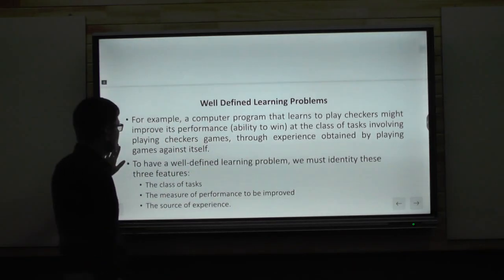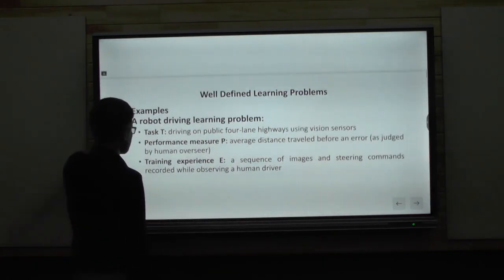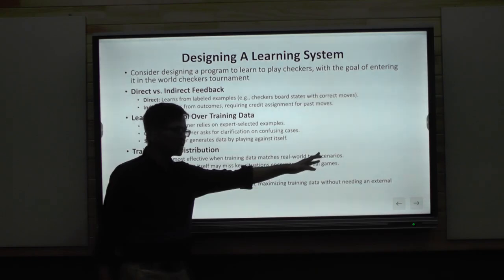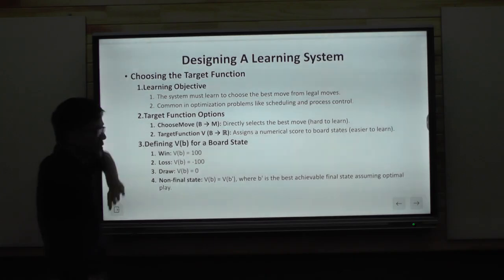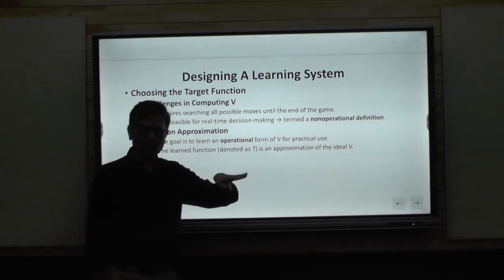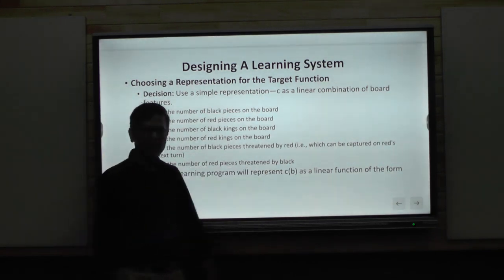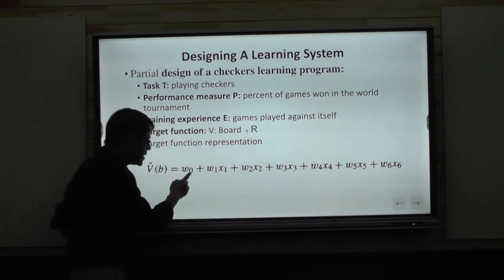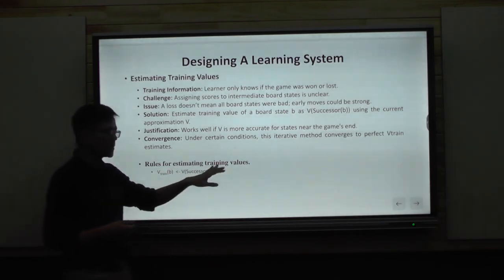L2 Well Defined Learning Problems Part I